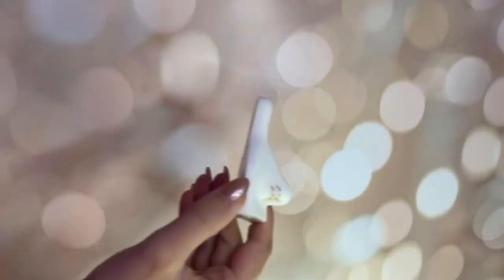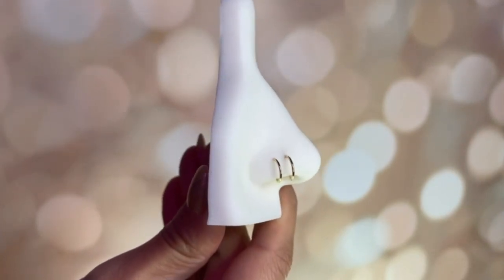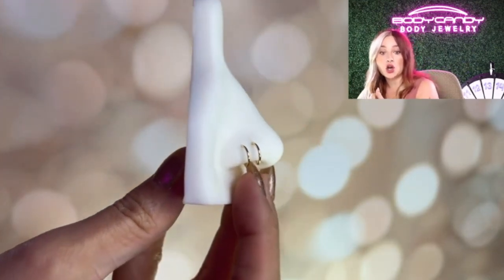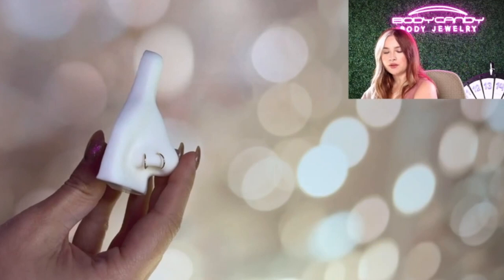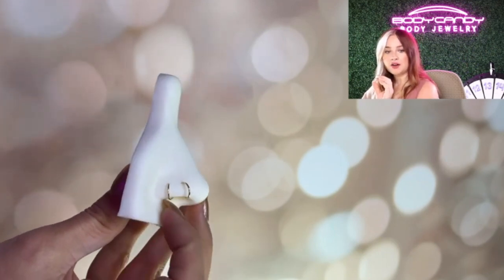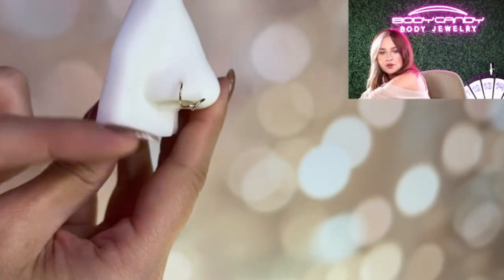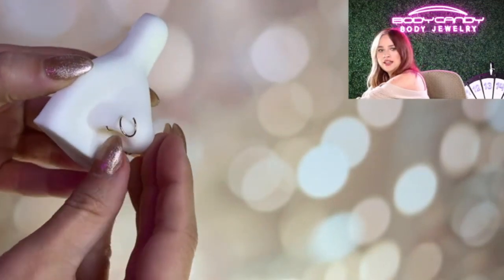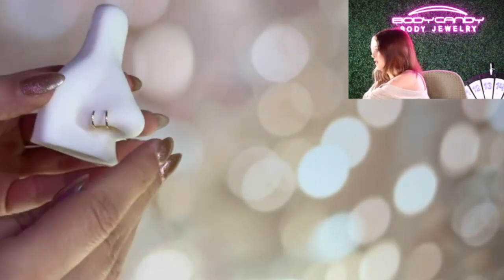How to: Our Viral Spiral Nose Ring!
Here's a few tips to put on and take off our spiral nose ring with ease! 🤗 Make your single nostril piercing look like two!
Don't have one yet?